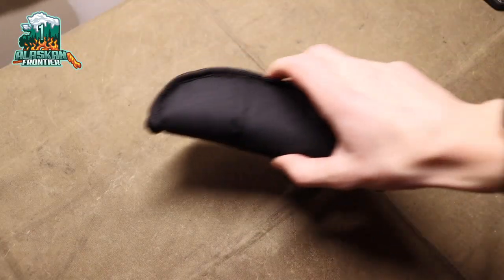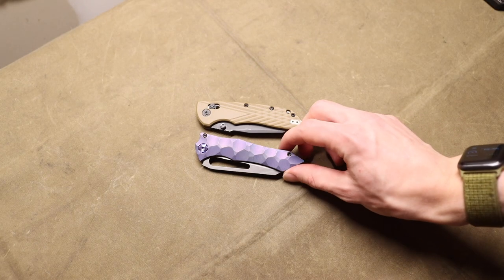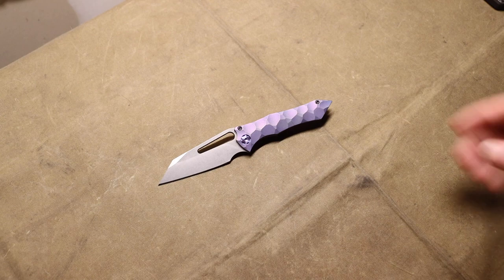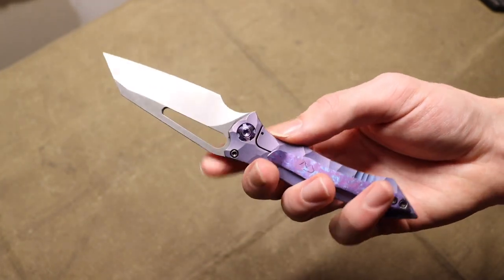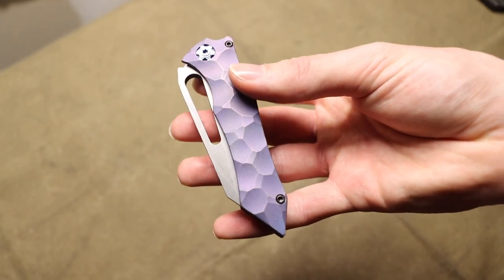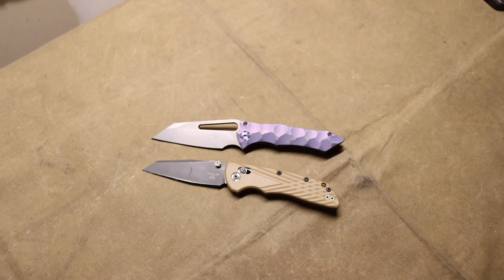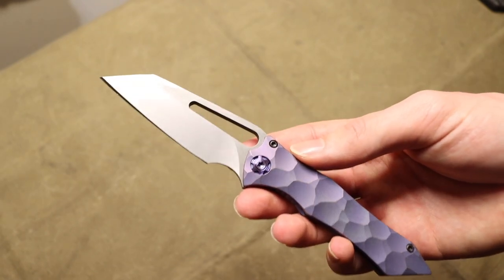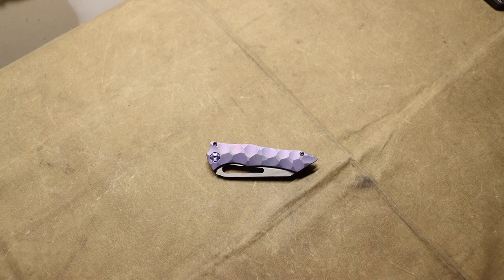I Finally Found the ONE (Coolest Custom Knife Ever)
I have finally found the coolest knife that exists...